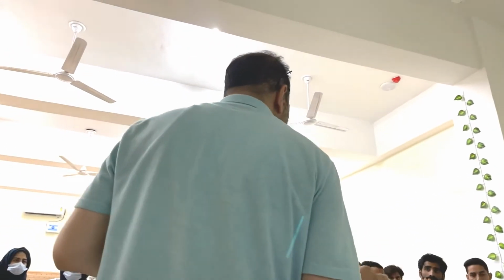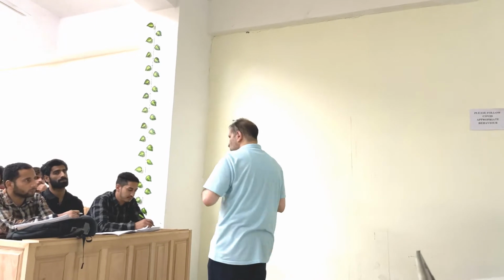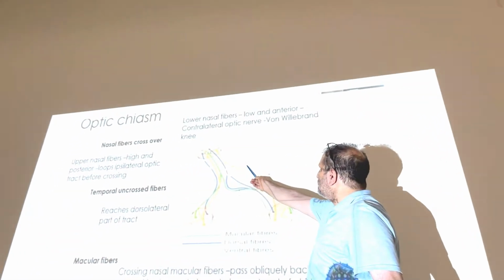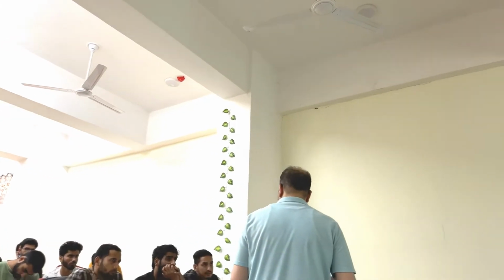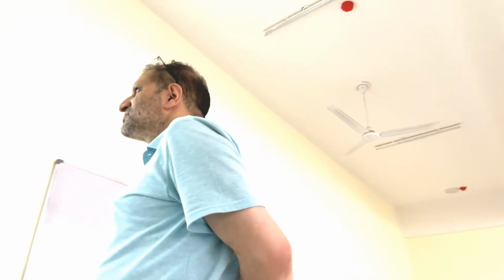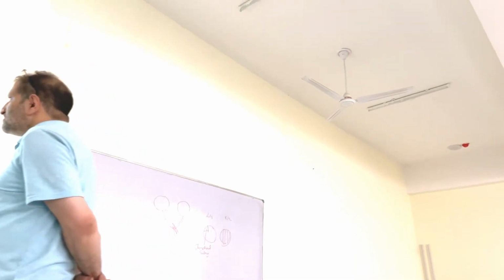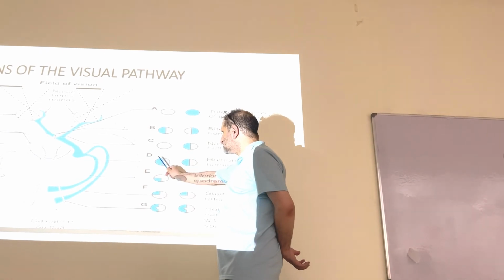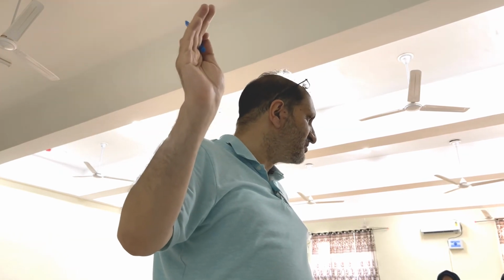Lecture on visual pathway by Dr Abdul Aziz Makayee (SR Consultant Ophthalmology)